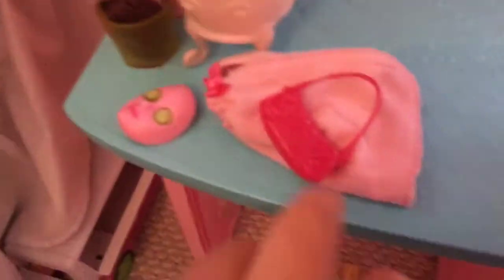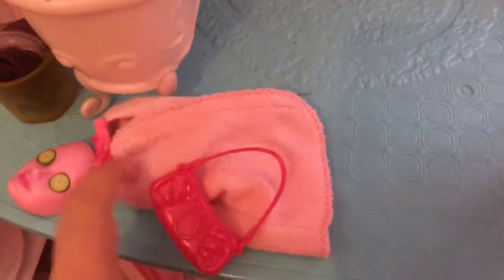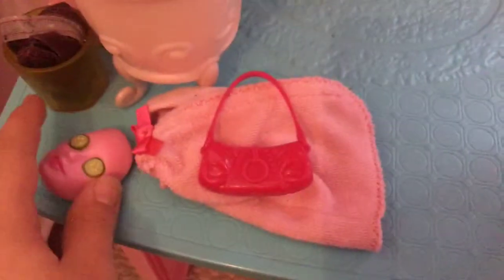Barbie house tour pt 2